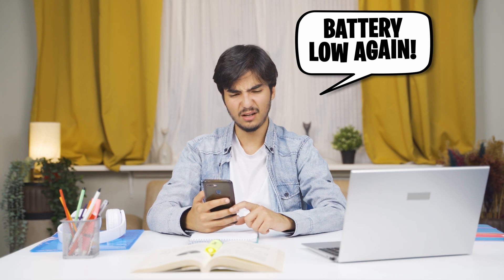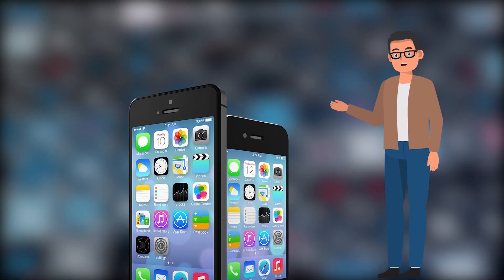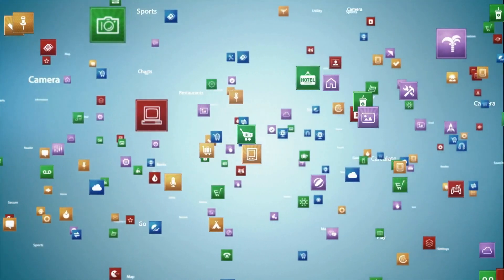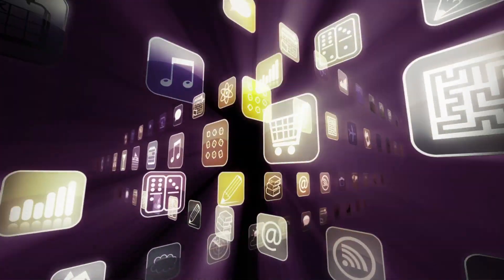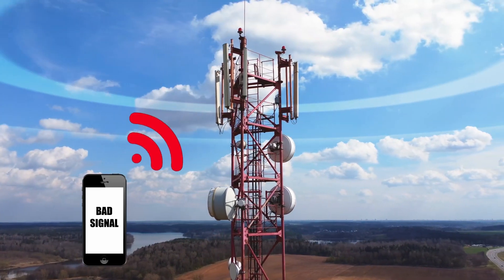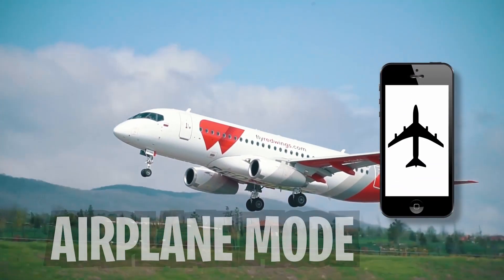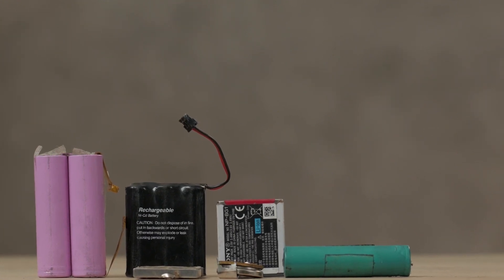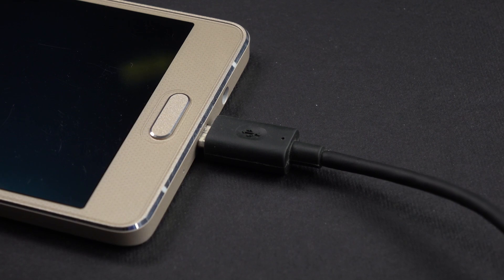Why Does Your Phone Lose Battery, Even When Not In Use?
Even when your phone is idle, the battery keeps draining for a few key reasons. First, background apps and services are still running, using CPU power and data. Also, the screen stays on for notifications and uses power. In addition, poor signal strength makes the radio work harder to connect. Finally, batteries degrade over time, so older batteries see a faster drain.

To maximize battery life, try disabling unnecessary apps, reducing screen timeout and brightness, switching to airplane mode when possible, and replacing batteries older than two years. Watch this video to get more tips on getting the most from your battery.